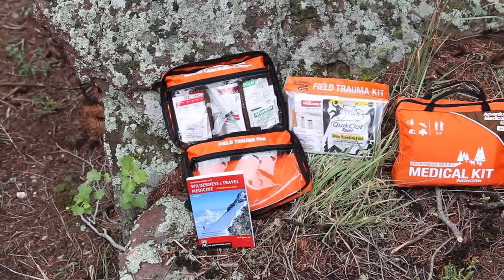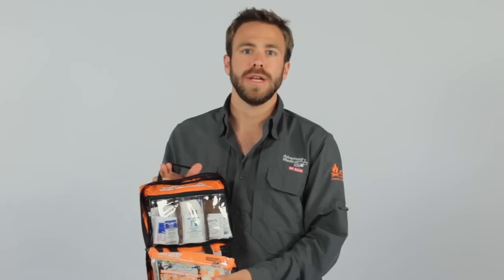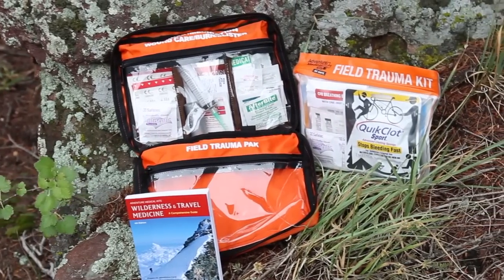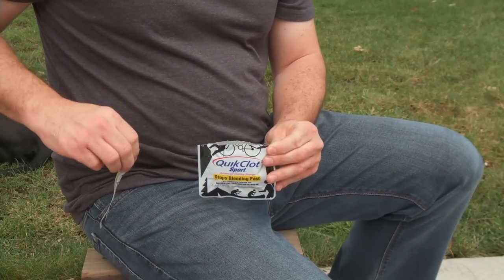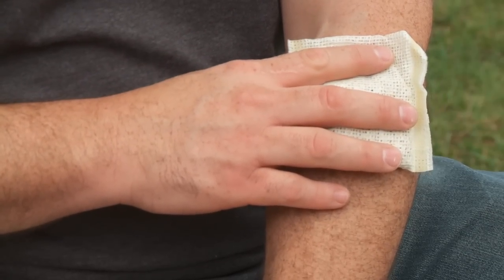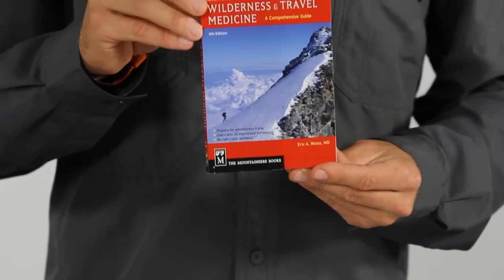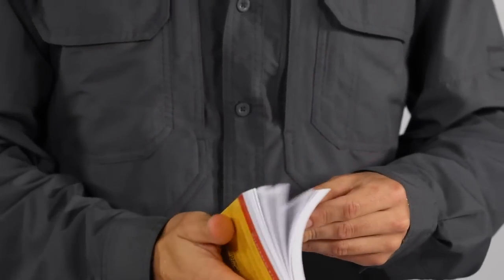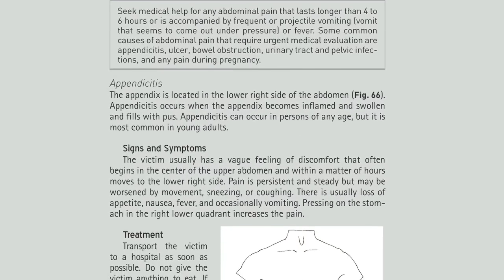AMK Sportsman Series- Bighorn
Kyle Peter takes you through the ins and outs of the Bighorn Kit -- the perfect kit for those heading out for a long weekend hunting or fishing with a group of friends. In addition to the tools you need to treat common injuries incurred in the field or stream, the Bighorn also includes a detachable field trauma kit with a QuikClot dressing and the other contents you need to treat serious bleeding injuries.